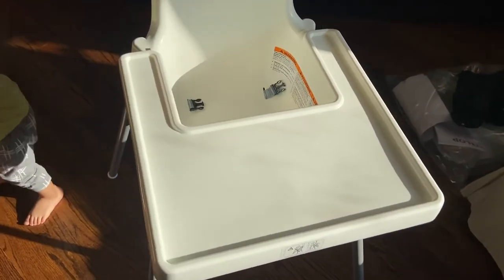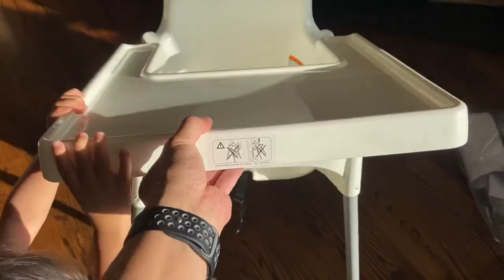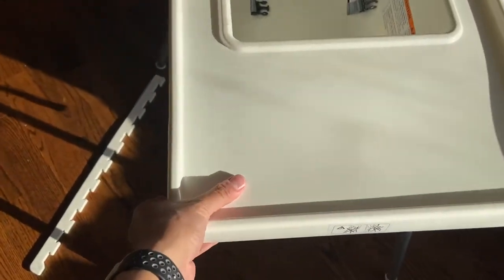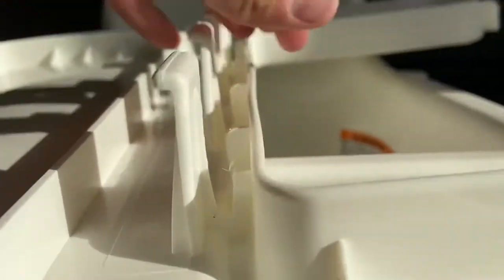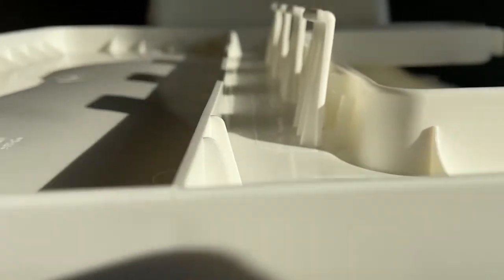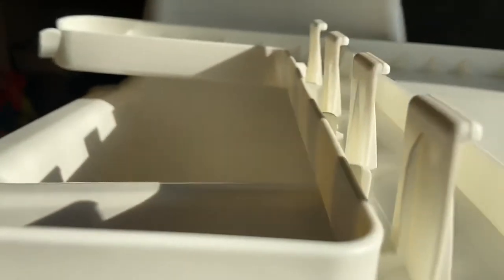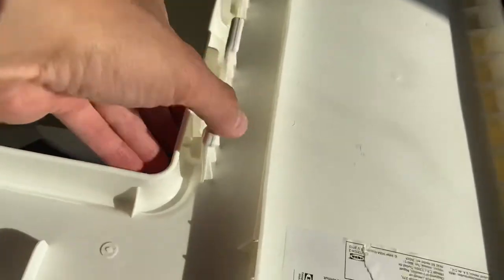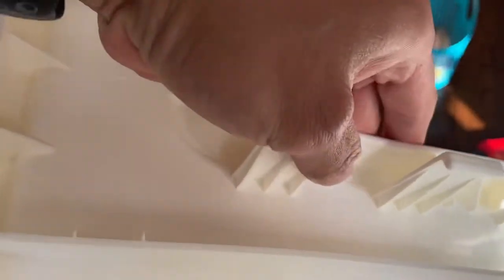Ikea Antilop High Chair Tray removal hack with one hand and no noise!